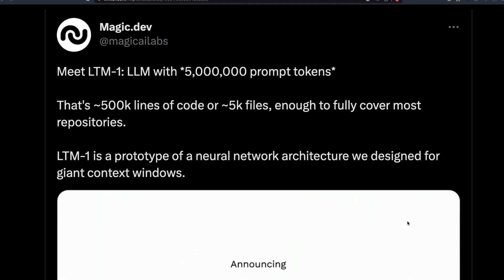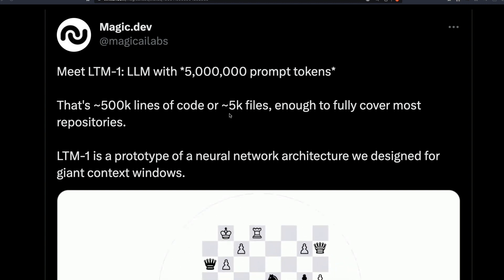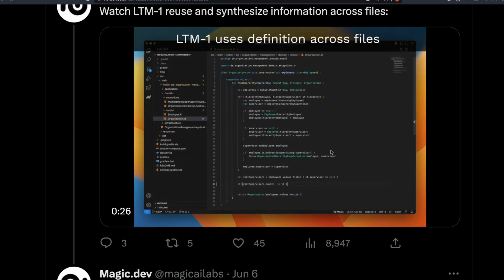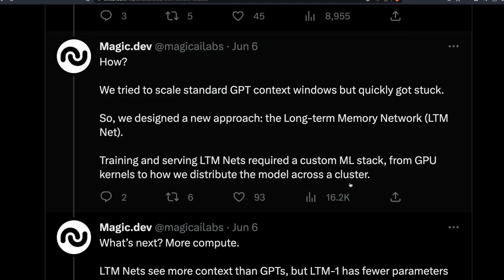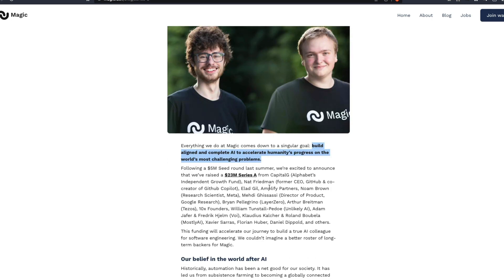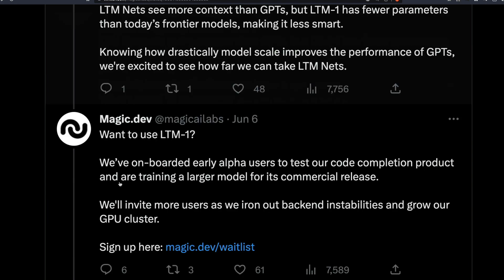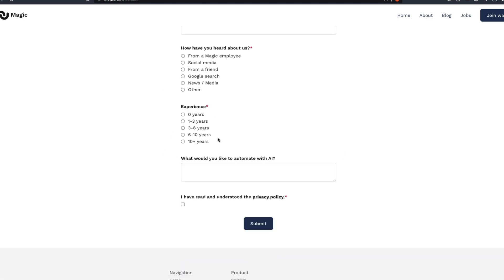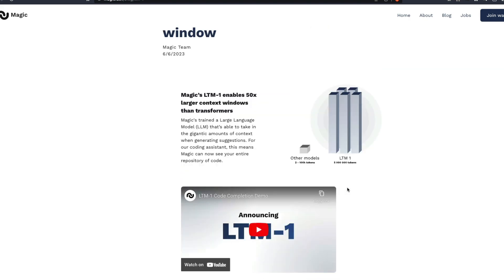🔥 5,000,000 PROMPT Tokens - LTM NET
LTM-NET / LTM-1

LTM-1: an LLM with a 5,000,000 token context window
Magic’s LTM-1 enables 50x larger context windows than transformers
Magic's trained a Large Language Model (LLM) that’s able to take in the gigantic amounts of context when generating suggestions. For our coding assistant, this means Magic can now see your entire repository of code.